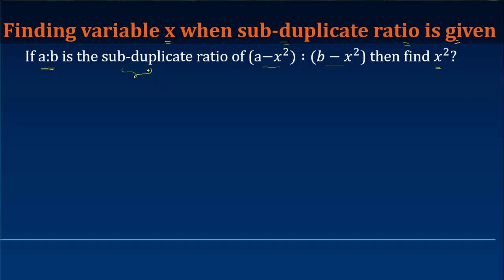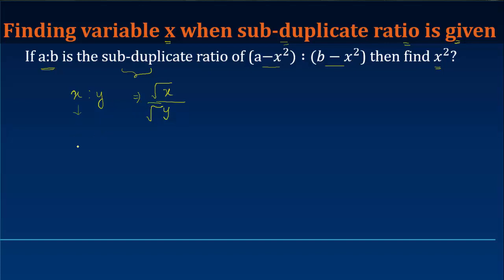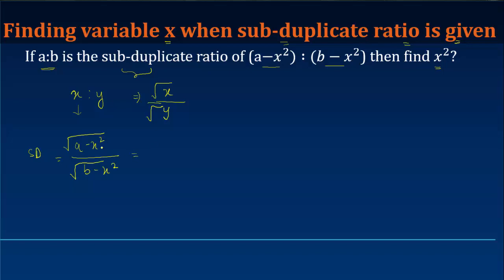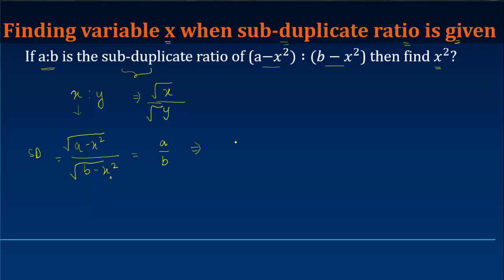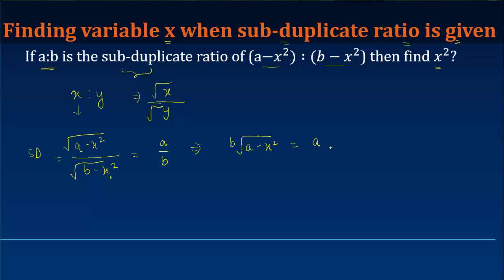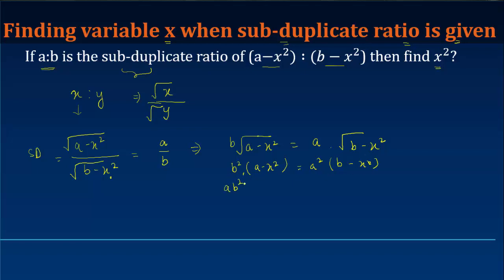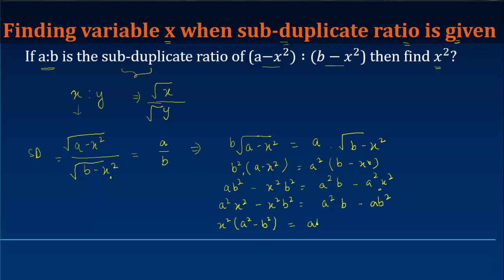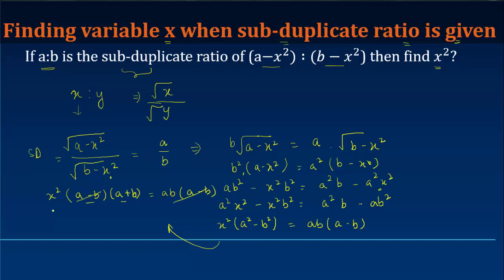7 Finding variable x when sub duplicate ratio is given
Finding variable x when sub duplicate ratio is given